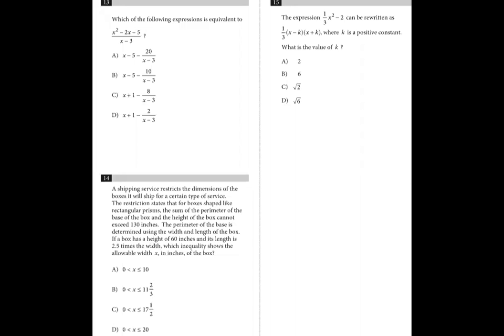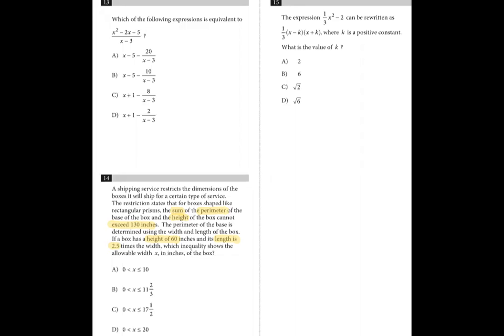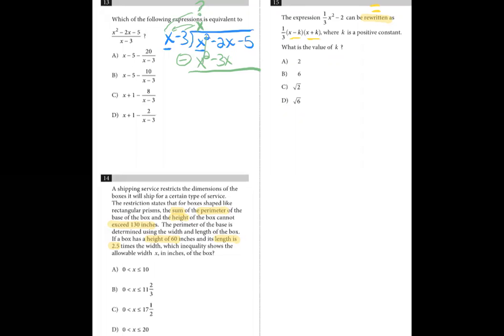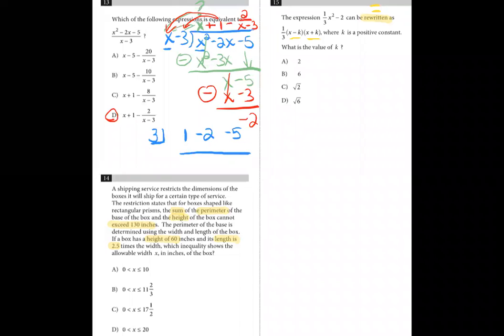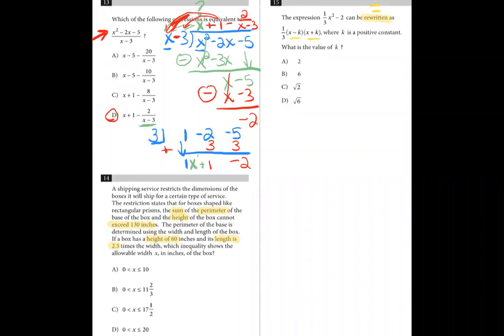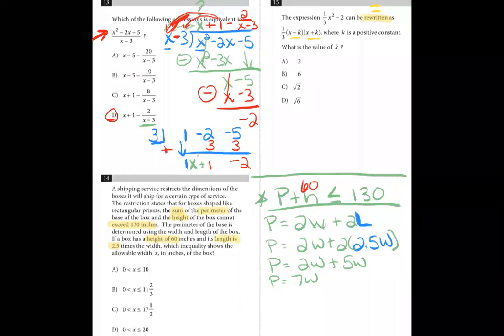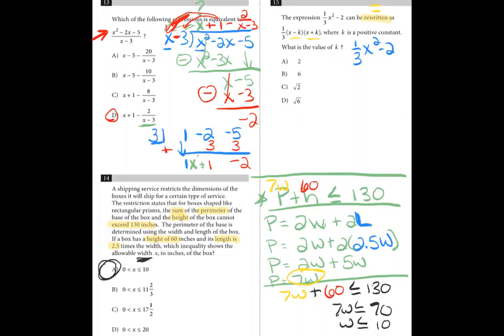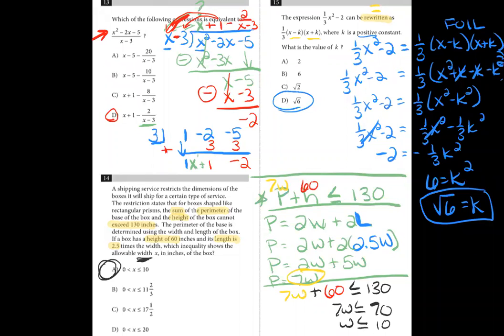SAT Practice TEST 7 sec 3 MATH No Calc 2020 pg. 5 problems 13-15 Tips and Tricks 1 page at a time